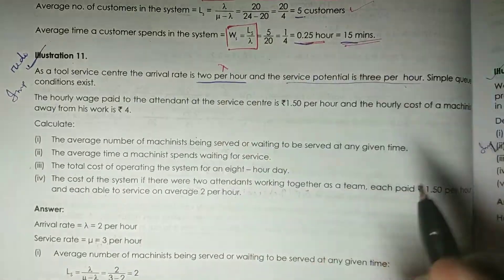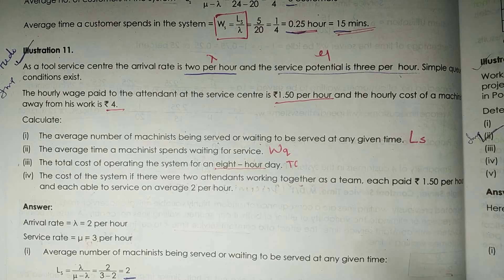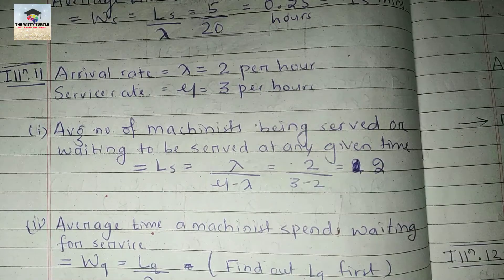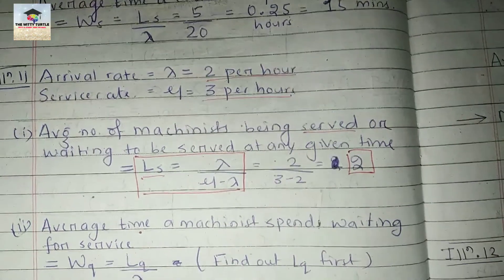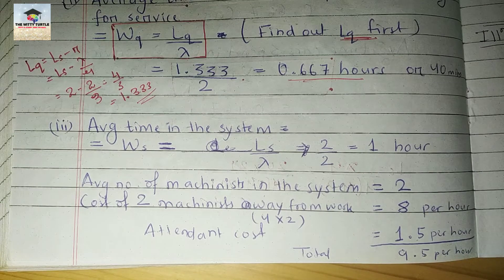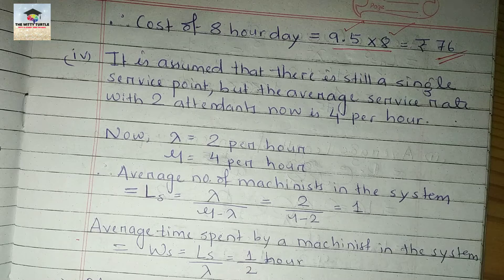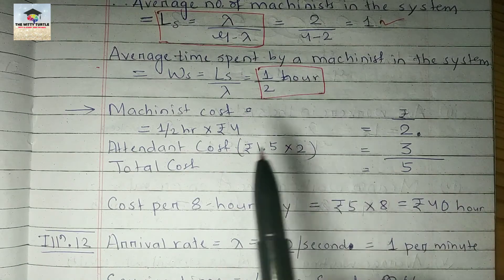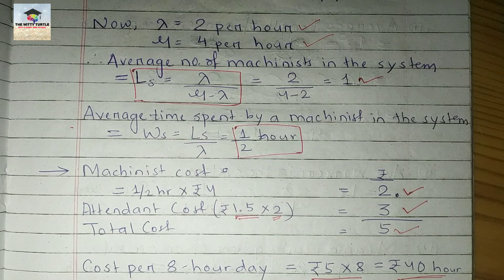#23 Queueing Model - Theory - Unit - 4 - Concept + CMA Mat( PGDM/ MBA/ BBA )thewittyturtle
Link for Unacademy classes :-

Link to my Study Vlogs :-